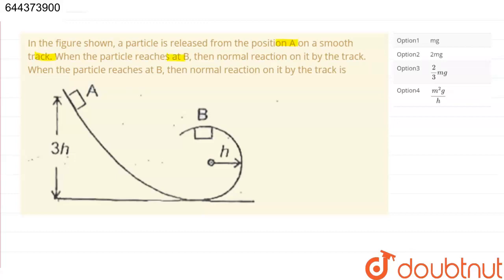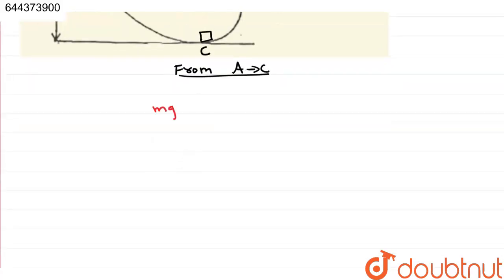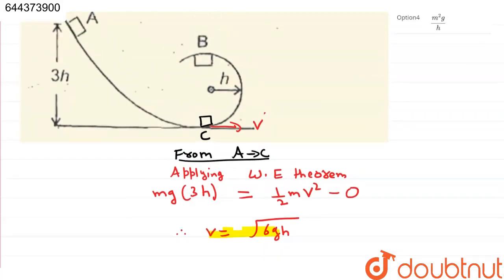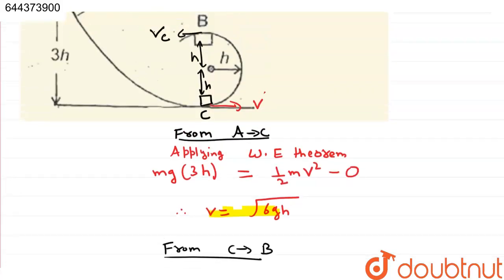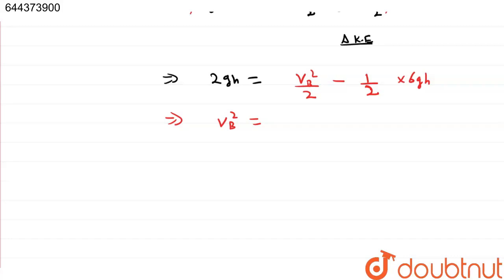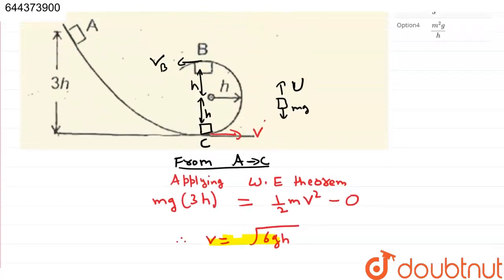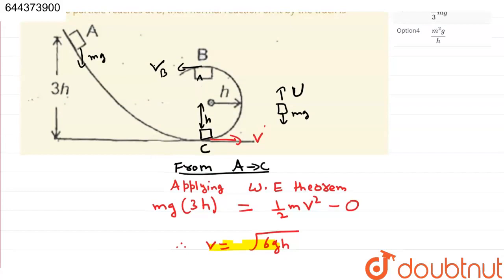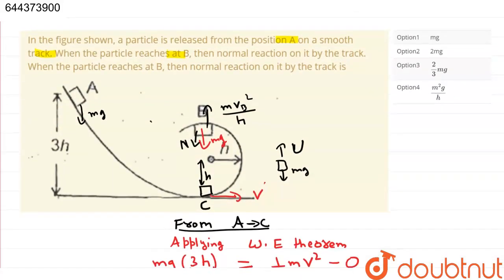In the figure shown, a particle is released from the position A on a smooth track. When the part...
In the figure shown, a particle is released from the position A on a smooth track. When the particle reaches at B, then normal reaction on it by the track. When the particle reachesat B, then normal reaction on it by the track is
Class: 12
Subject: PHYSICS
Chapter: WORK, ENERGY AND POWER
Board:IIT JEE

👉 Have Any Query? Ask Us.